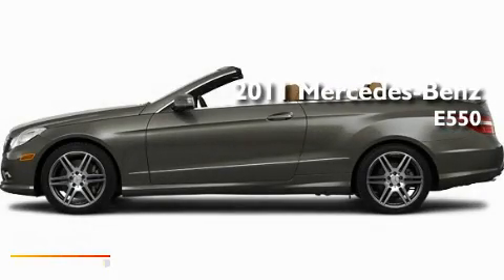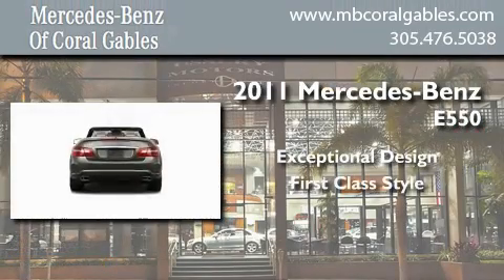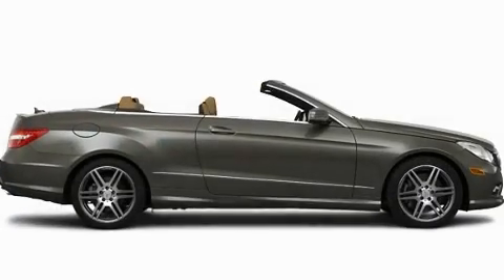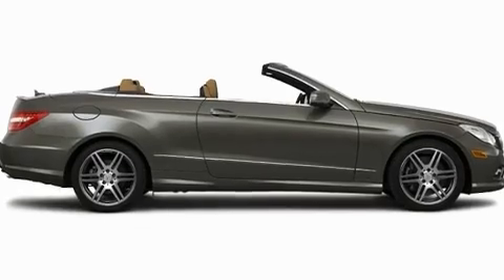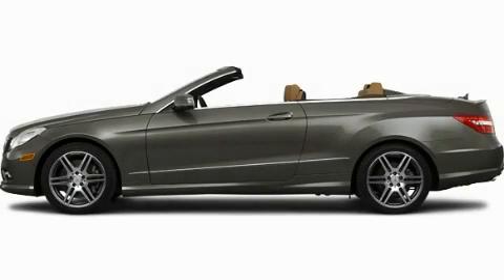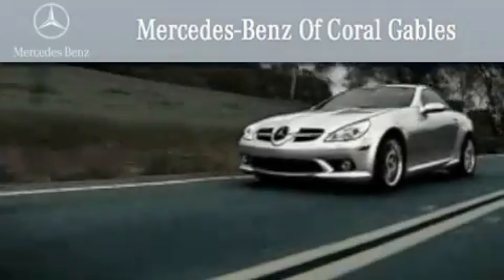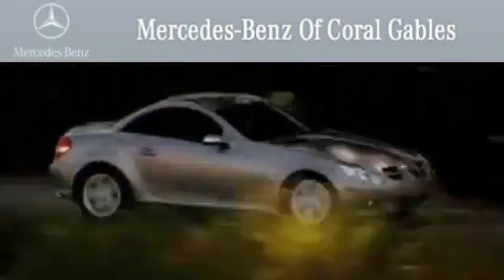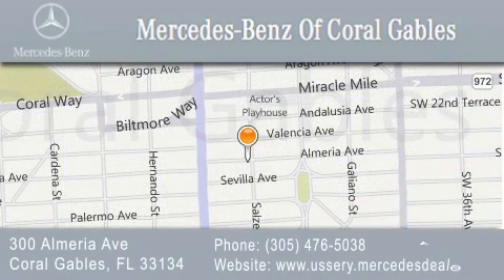2011 Mercedes-Benz E550 Naples FL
Year : 2011
 Make : Mercedes-Benz
 Model : E550
 Engine : 5.5L 8 Cyl. Fuel Injected
 Trans . : 7 Speed
 Exterior : Designo

 Stock : BF119483

 2011 Mercedes-Benz E550 Coral Gables FL